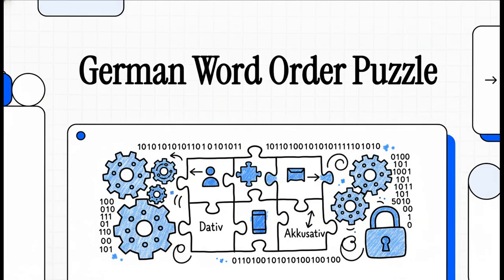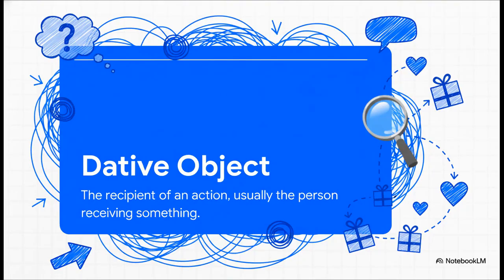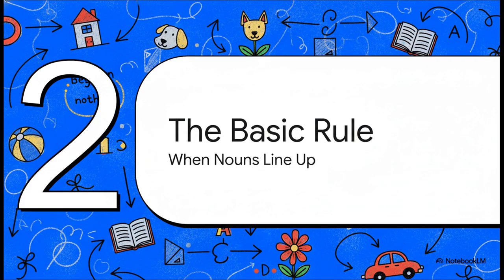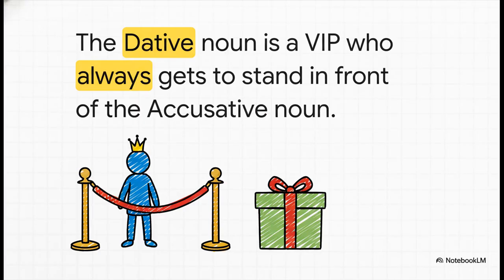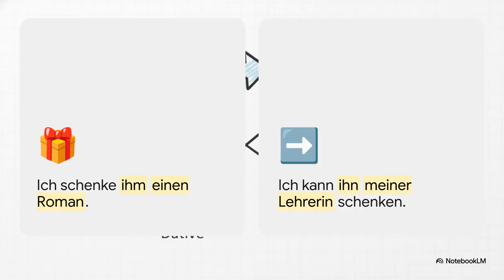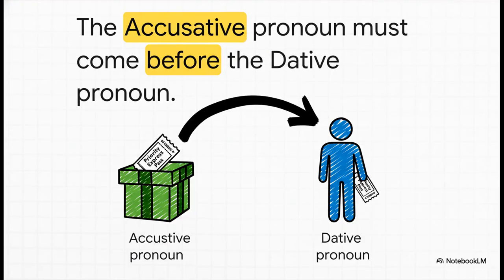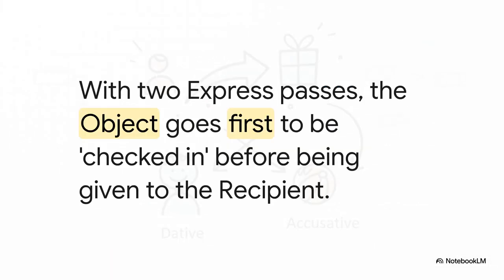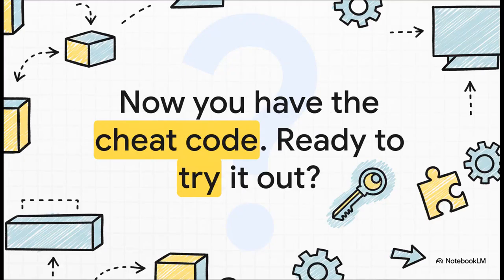German Class XII Video 13 Sentence Structure With Two Objects